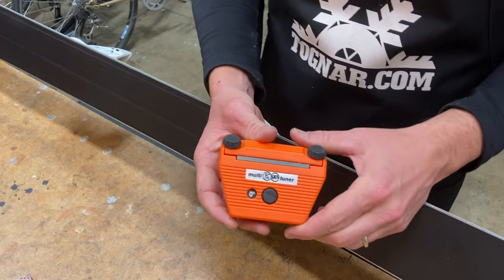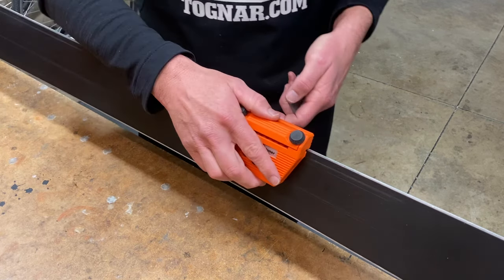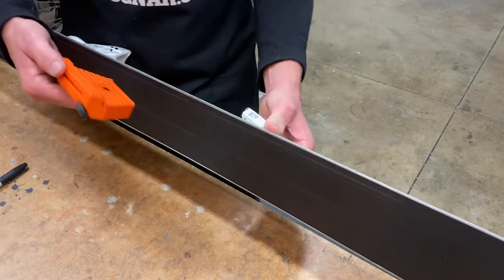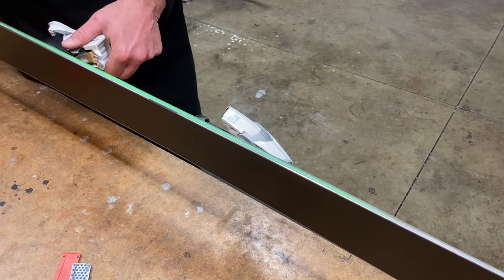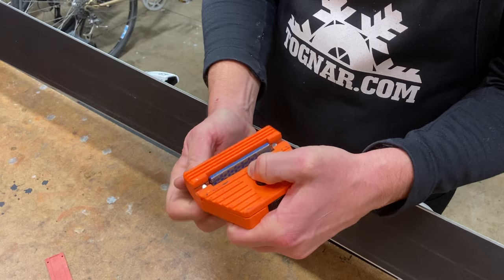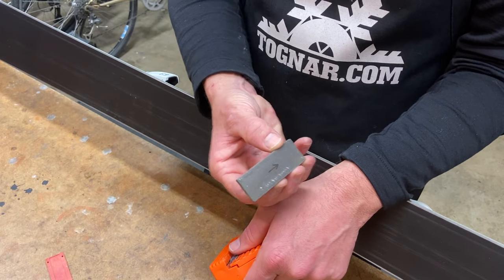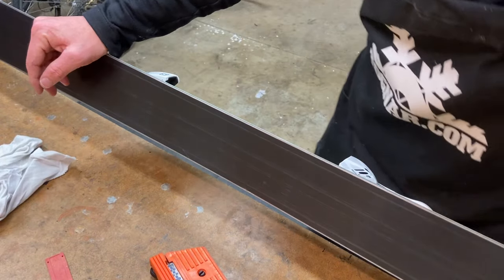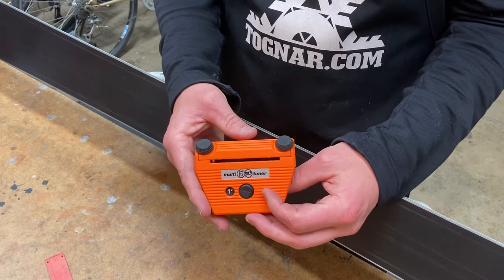FK/SKS 3100 Multi Edge Ski Tuning Tool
How to use the FK/SKS Multi Edge ski and snowboard tuning tool.